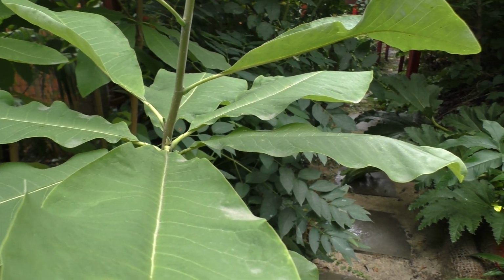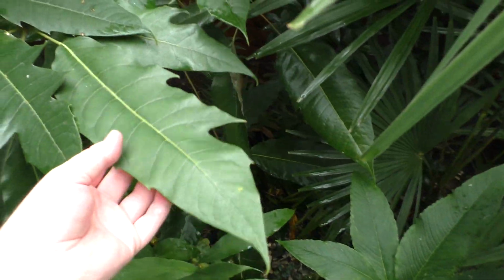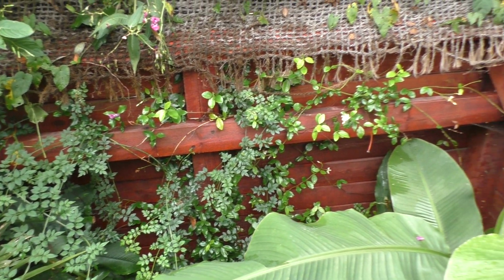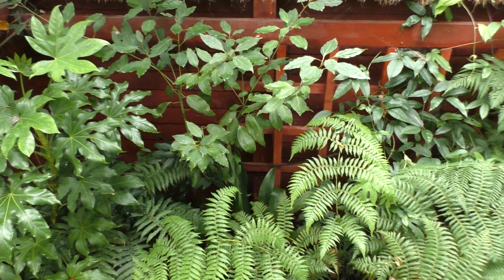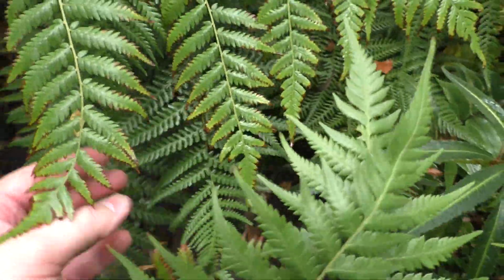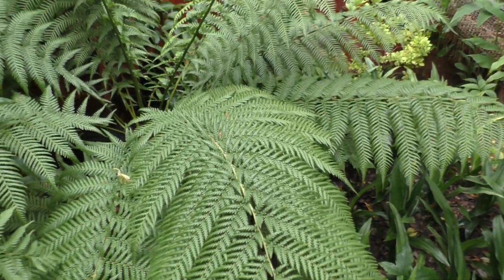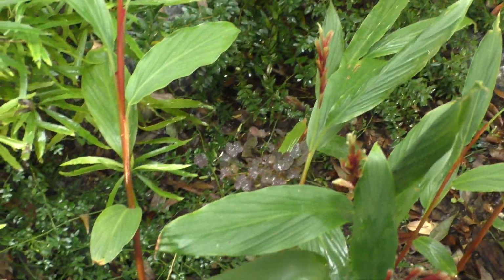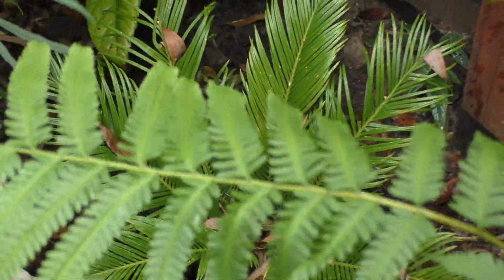Russian exotic/tropical style garden (Eng.), Part 2. August, 2021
My exotic garden (tropical/subtropical style) is located near Moscow, in USDA zone 4. In the garden in some zones I use specialy developed technology (insulated transforming constructions installed into the garden) for growing and overwintering of tender subtropical plants without any heating!!! In other parts of the garden I grow and test some hardy and border exotic plants with no insulation at all.